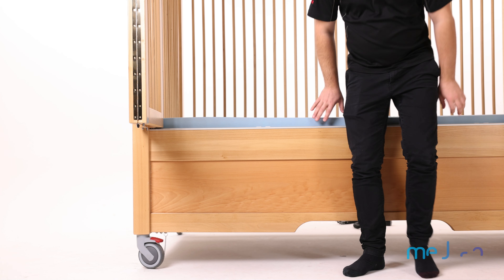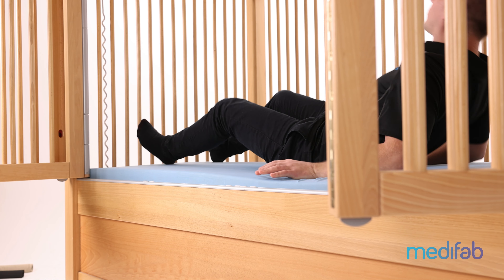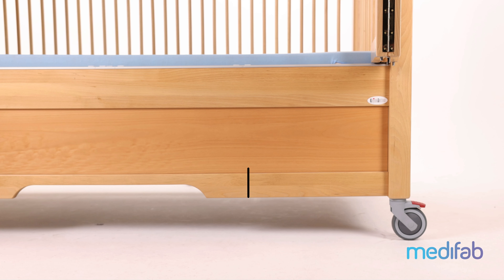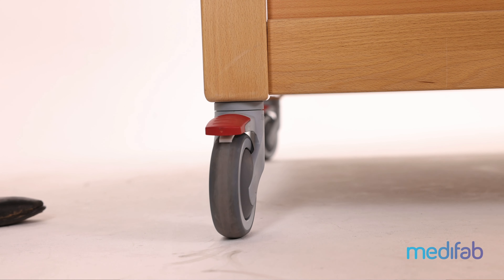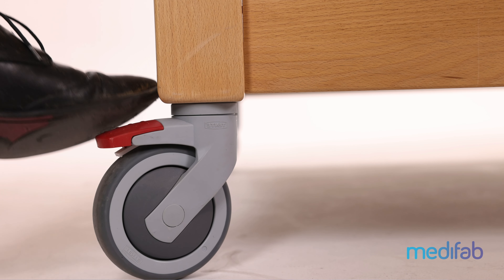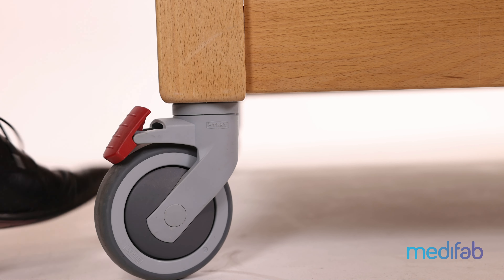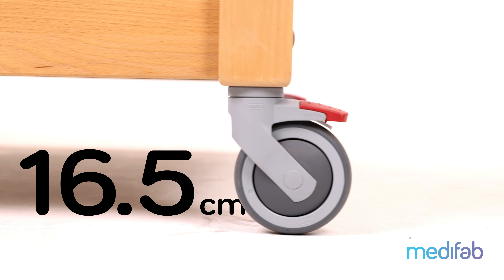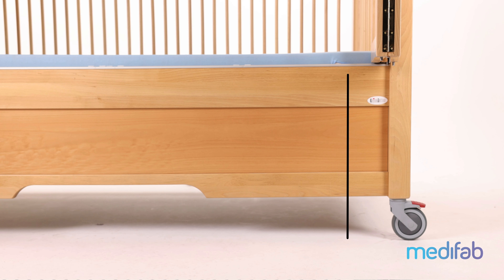Transfers in and out of the Safe Surround Bed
Typically, those who use a Surround bed would be able to self-transfer into bed. Where a hoist is required, we recommend adding the casters, to get enough clearance.

Learn more about the Safe Surround Bed over on our